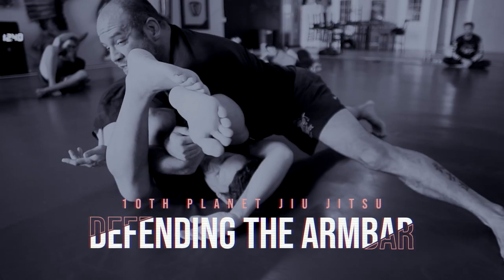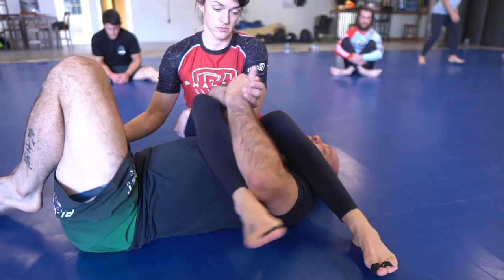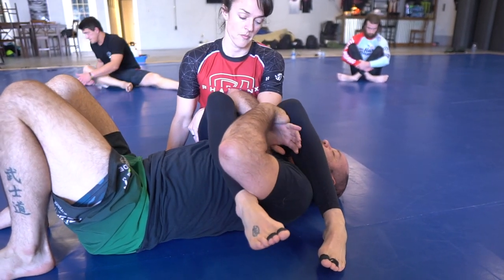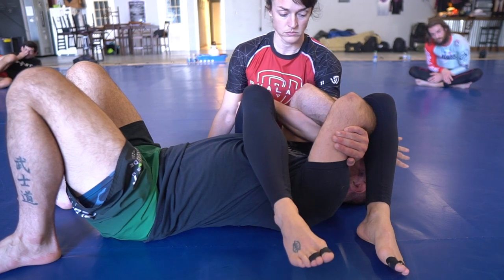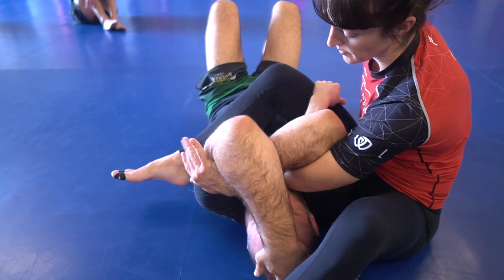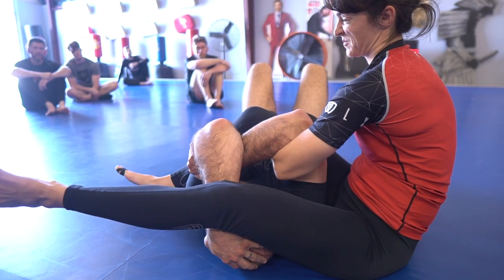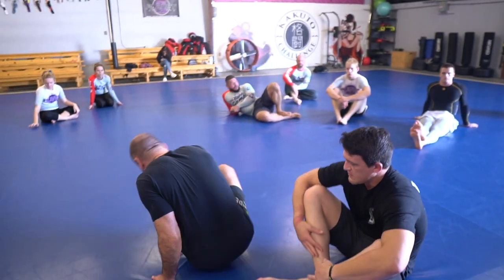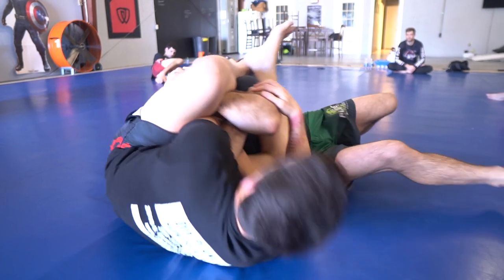DEFENDING & ESCAPING the ARMBAR (Spiderweb)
BMAC is back to talk proper weight distribution to easily escape an ARM BAR.